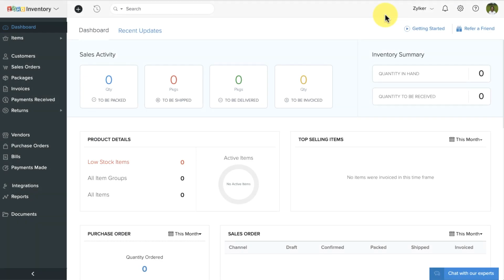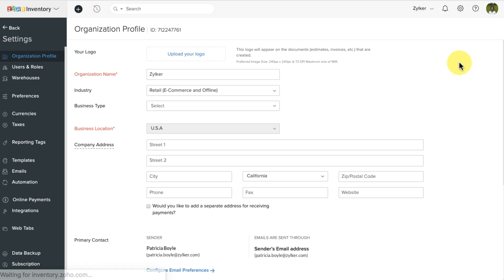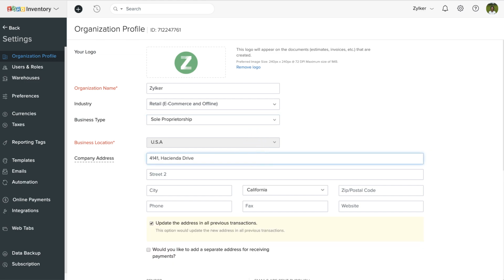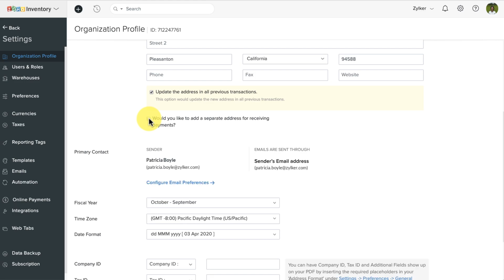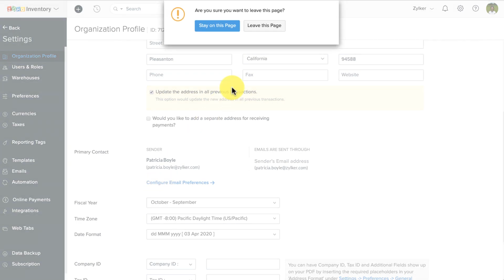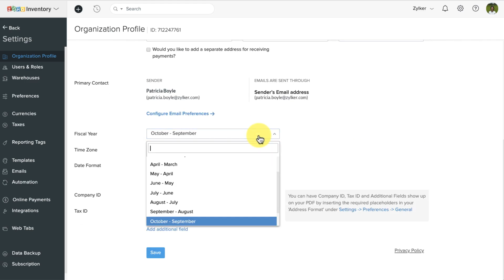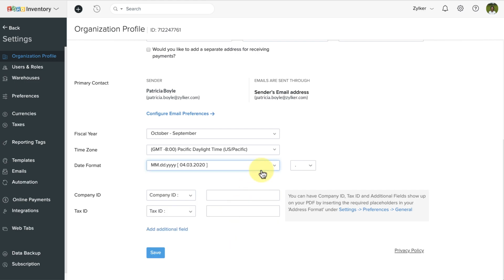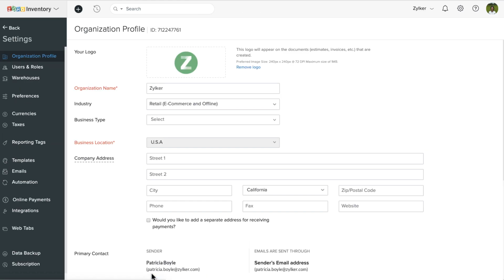How to Set up Your Organization Profile? | Zoho Inventory 101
Hey everyone! We're back with a series of videos to explain the A to Z of Zoho Inventory. In this series, we'll be covering topics from how to set up your Organization Profile, to multi channel sales, integrations and more. So, by the end of this series, we hope you'll be able to use Zoho Inventory to the maximum capacity.

In the first video, we're talking about the Organizational Profile. The first thing that you need to do once you sign up for Zoho Inventory, is to set up your Organization Profile.

Zoho Inventory is an online order management software which lets you keep track of every unit of your items, manage orders, and more. With Zoho Inventory, you can

- manage your all your purchases orders, back orders and drop shipments in one place
- sell on multiple channels like Amazon, Etsy, Ebay or Shopify
- track every item or batch in your inventory with serial number and batch tracking feature
- manage multiple warehouses, check the stock level, manage inter-warehouse transfers
- integrate with the major shipping carriers around the globe to automate your order fulfillment process and simplify shipment tracking.